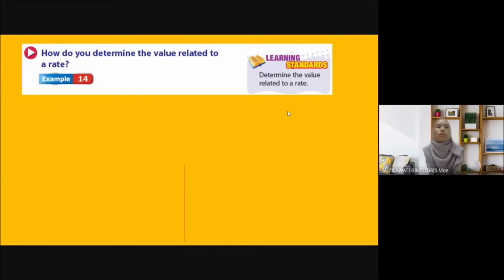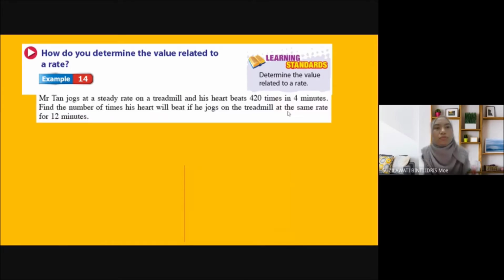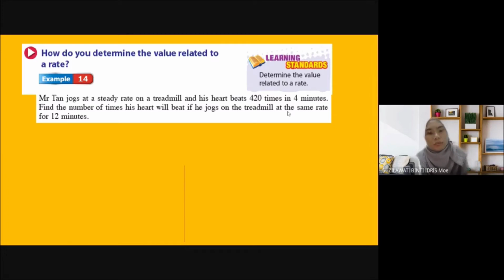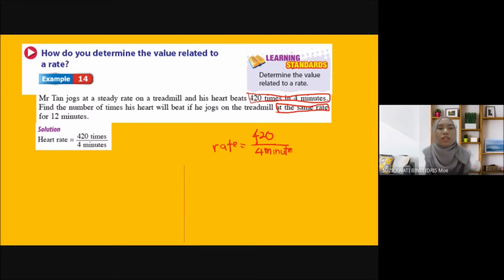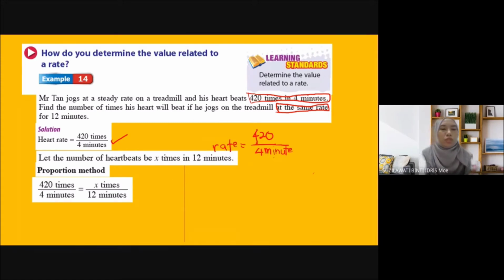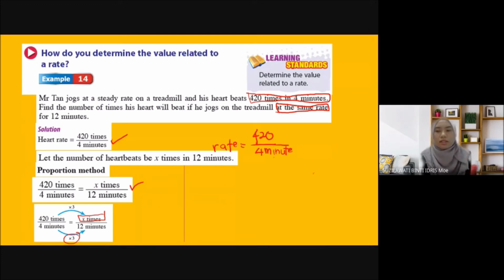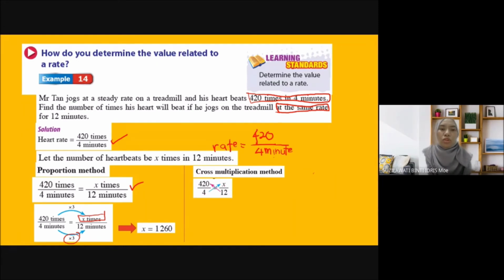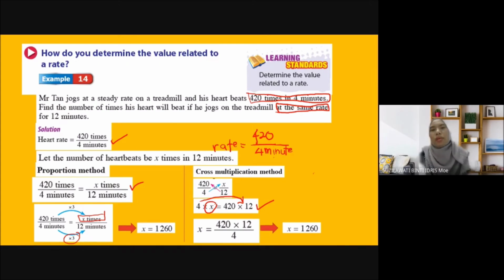class 1J 21 jun how to determine the value related to a rate, ratios, rates & proportions f1 kssm